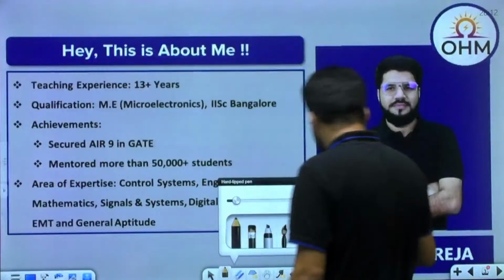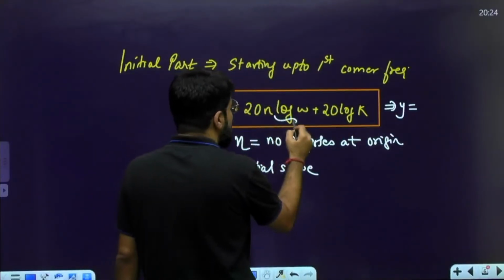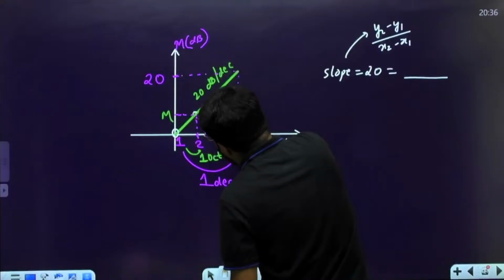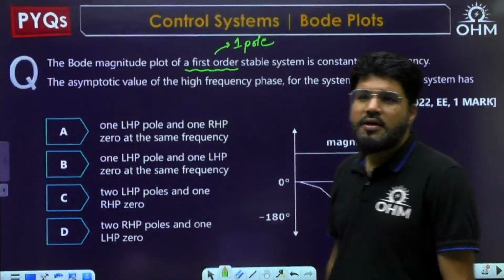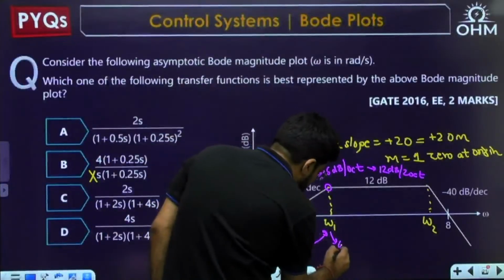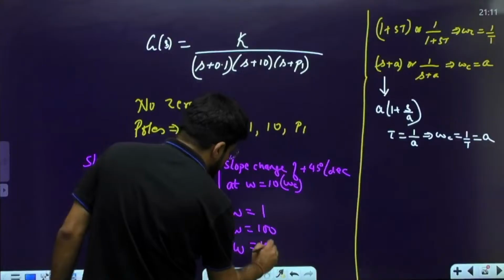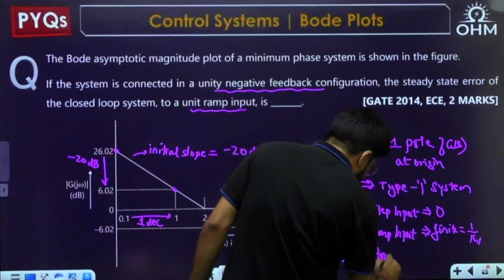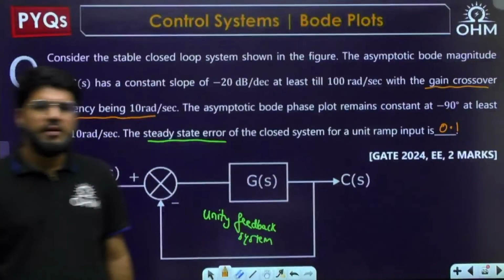CONTROL SYSTEMS | Bode Plots | Previous Year Questions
2. App : OHM Live (Google Play Store)
3. Amazon